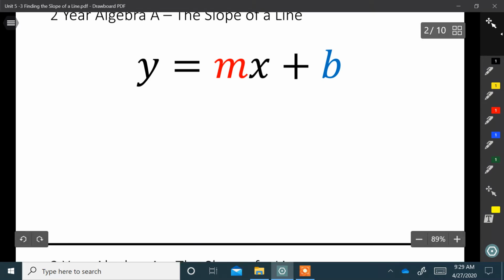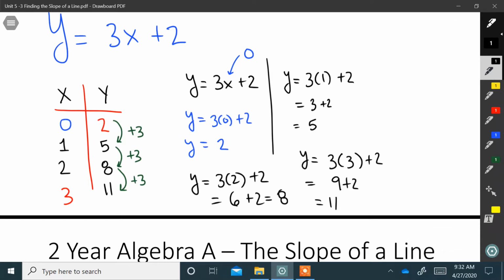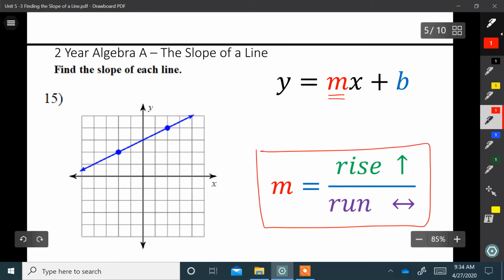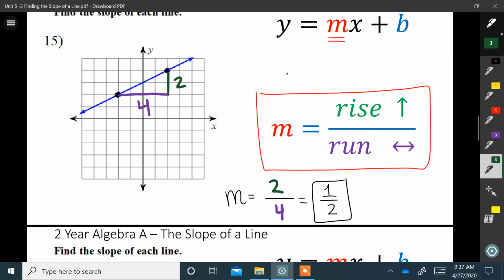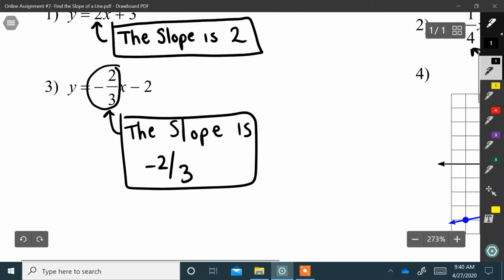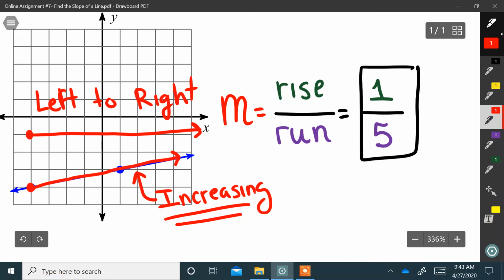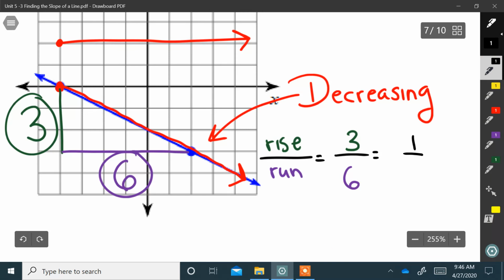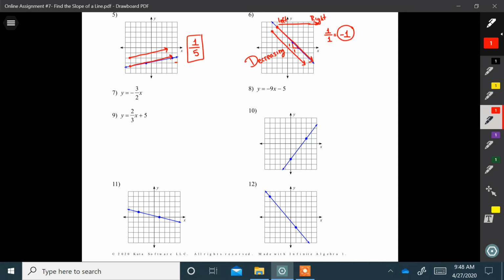7 Finding the slope part 1 2 year algebra